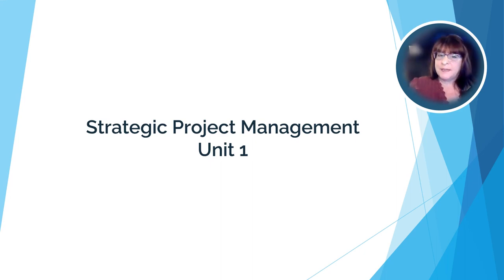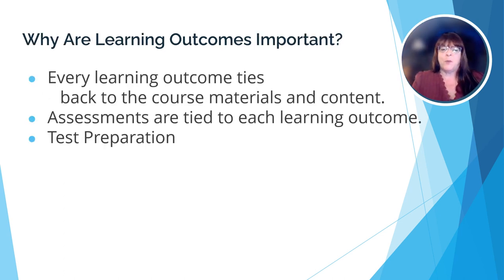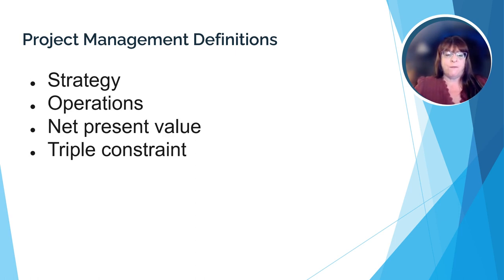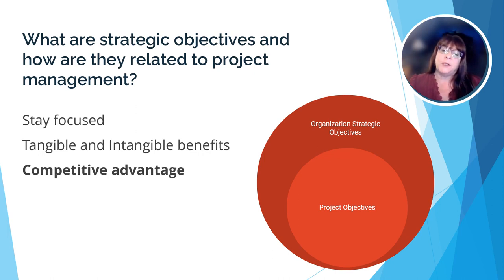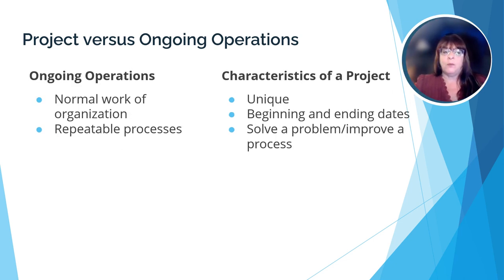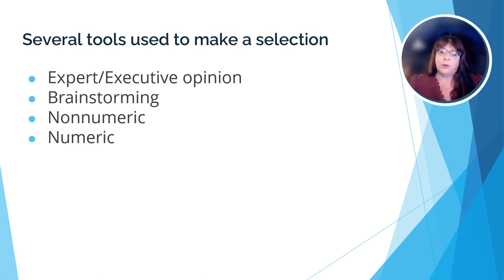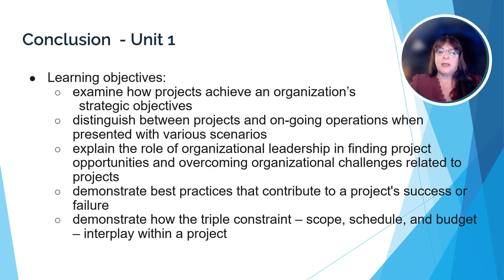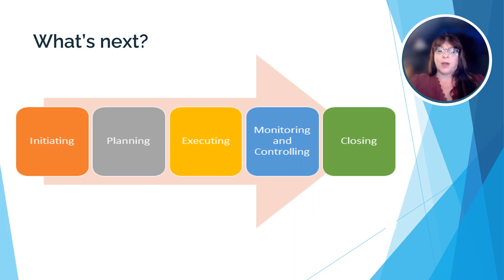What is Project Management: Strategic Project Management Unit 1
This video is a review for unit 1 of Saylor Academy's BUS605: Strategic Project Management